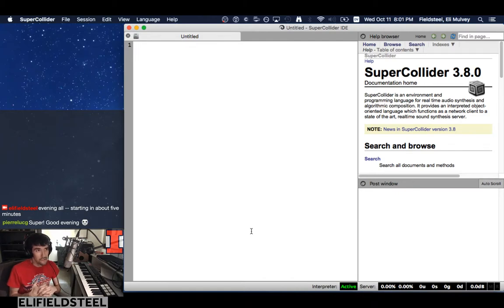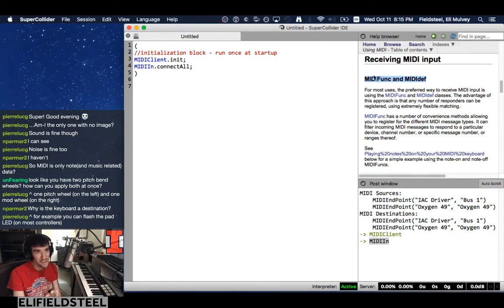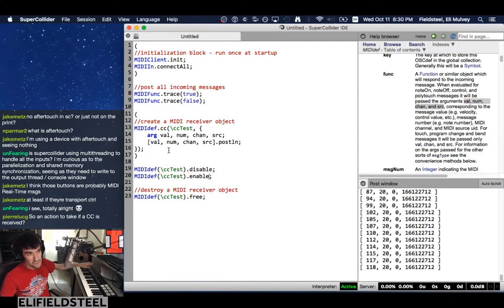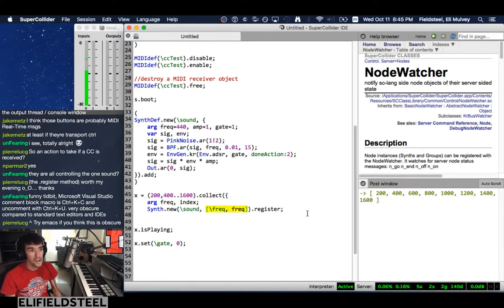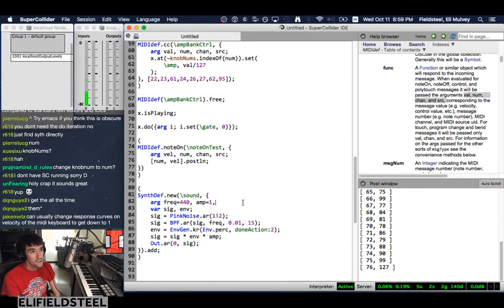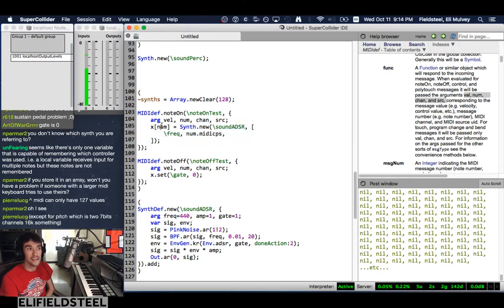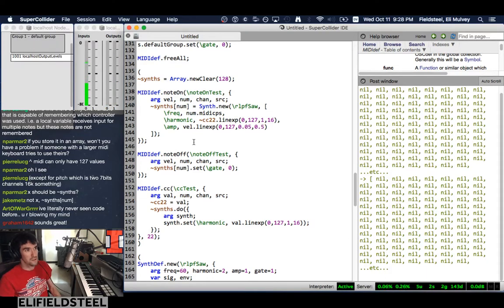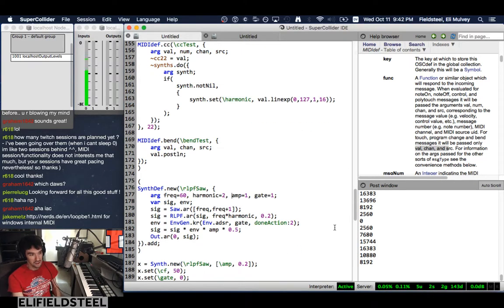MIDI - Week 6 Fall 2017 MUS 499C - Intro to SuperCollider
This video covers the basics of how SuperCollider integrates with the MIDI protocol, focusing on receiving MIDI from an external device and mapping this data onto sound parameters, i.e. instantiating Synths and setting their argument values.